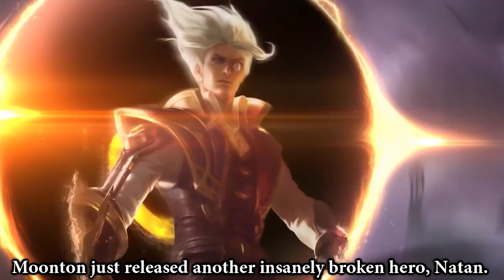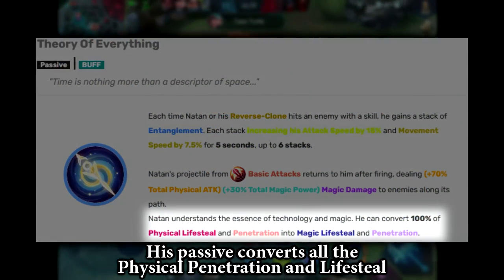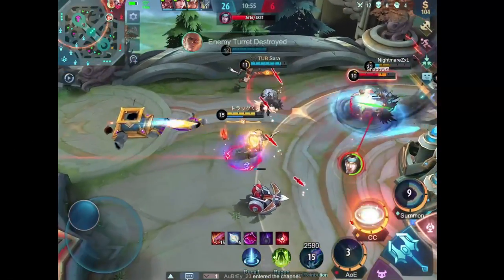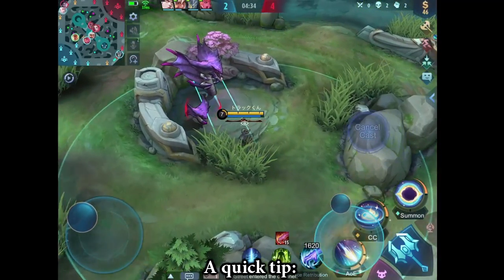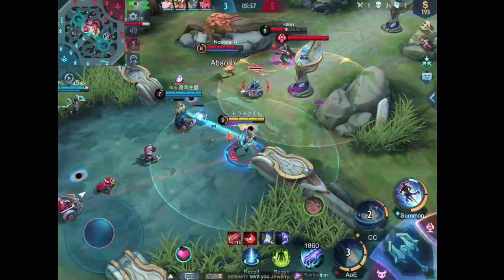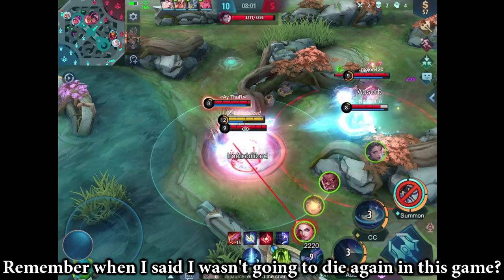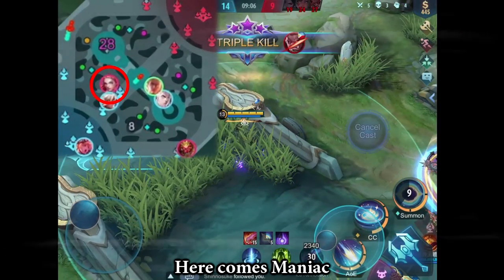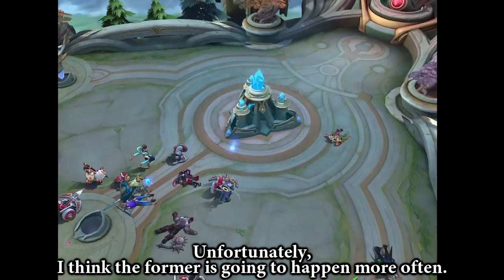Wow! This New Marksman Natan Is Absolutely BROKEN | Mobile Legends